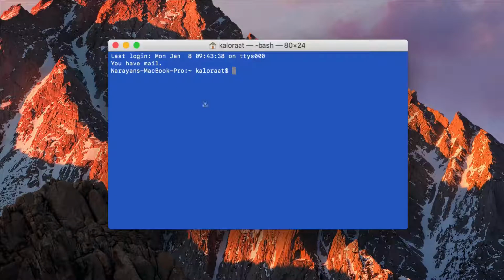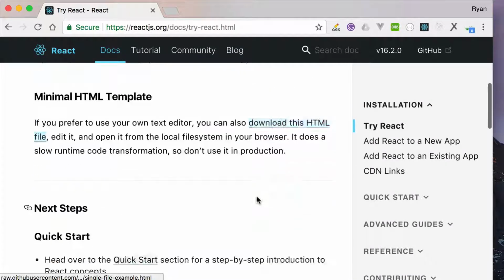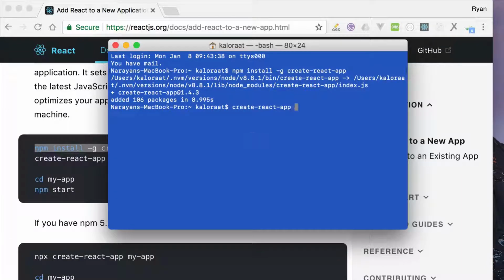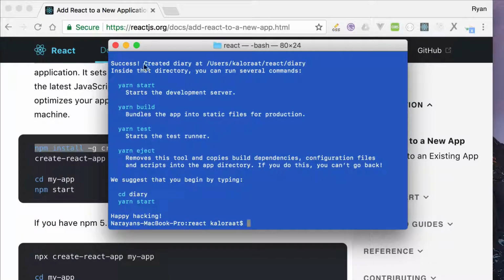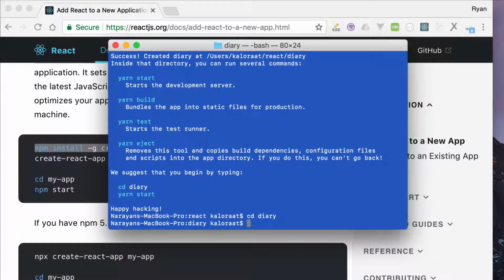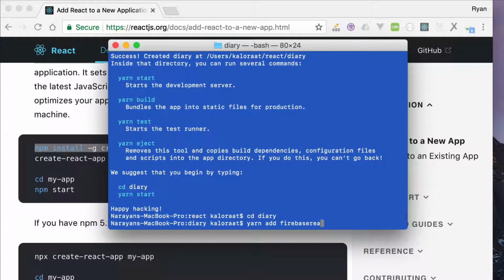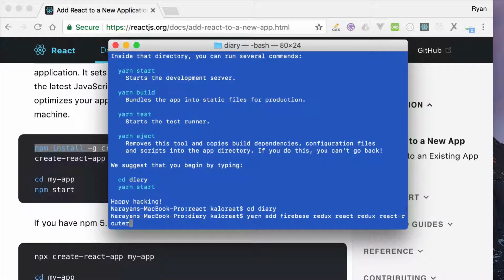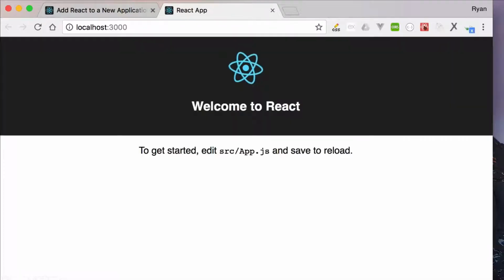02 Installing React and friends